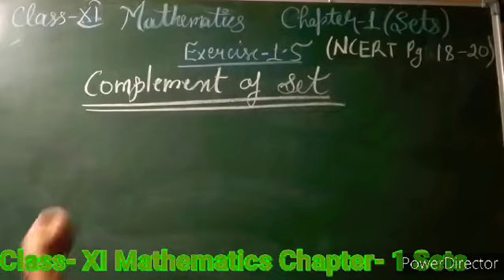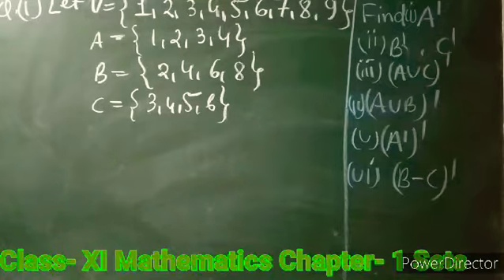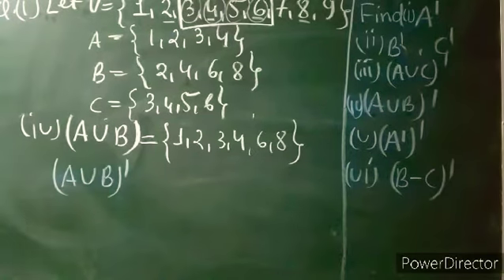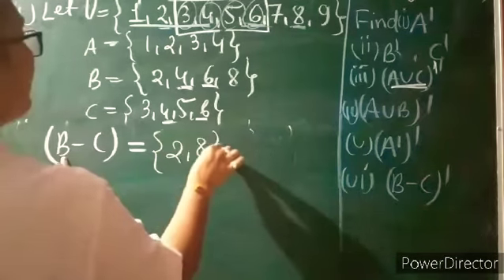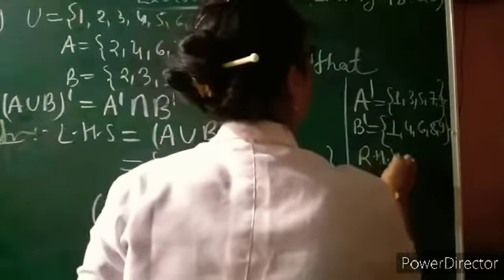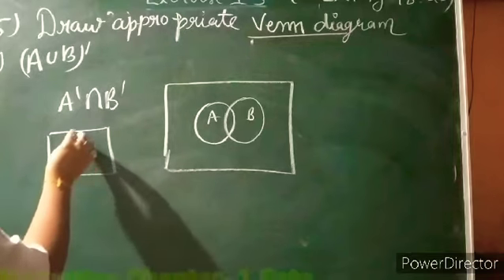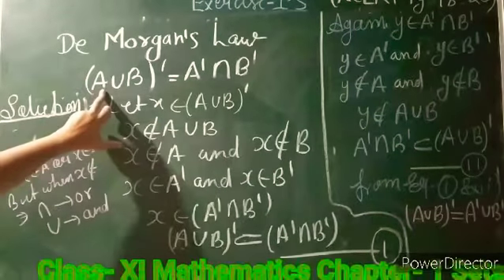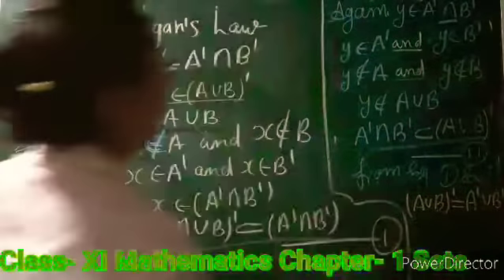Class-XI Mathematics (Chapter- 1 Sets) Complement set